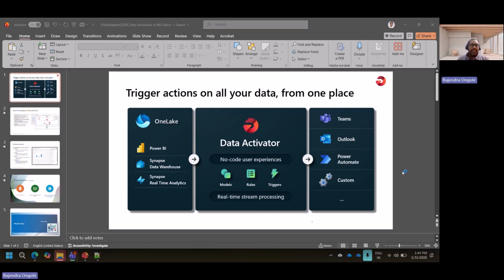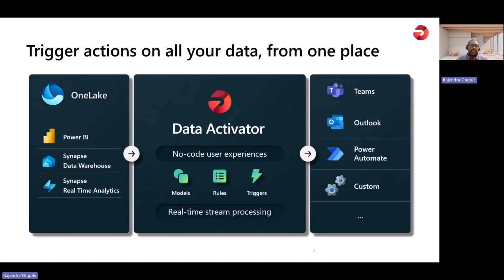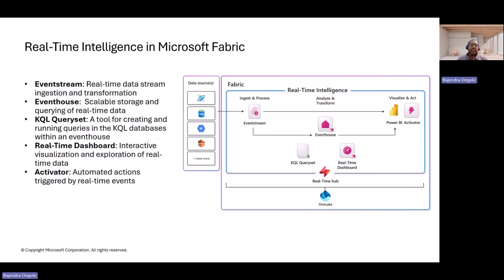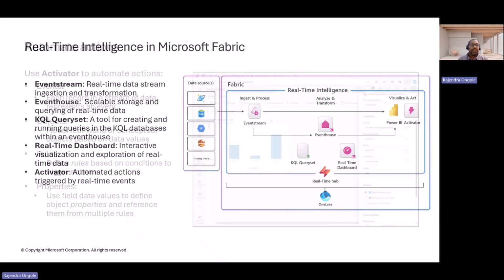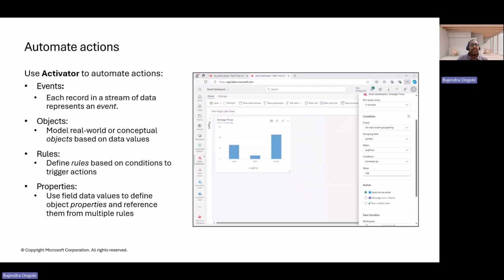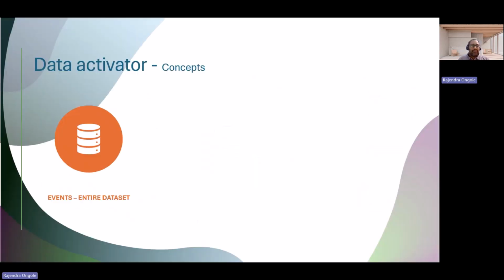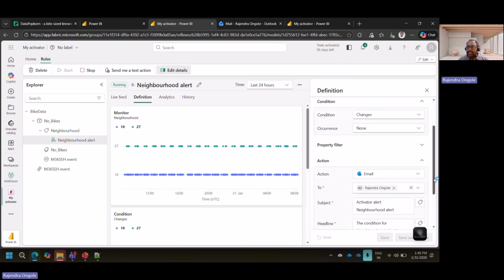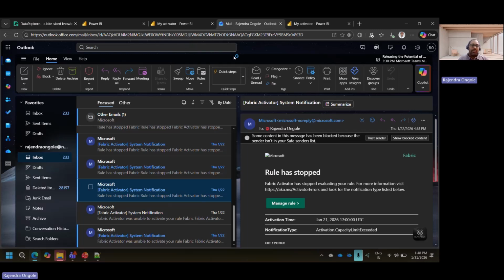Rajendra Ongole - Data Activator in Microsoft Fabric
📽️ Data Activator in Microsoft Fabric

Understand Data Activator.
Understand triggers, conditions, and actions in Data Activator.
Get data from Power BI Reports and Event Streams with Data Activator.
Assign data and create triggers in Data Activator

Microsoft Data Platform MVP | Lead BI Engineer @Bosch Digital | Super User Fabric Community | MCT

I am currently working as a BI Lead Specialist within the Engineering and Tech Lead Team at Bosch Digital. Holding more than 8 certifications from Microsoft, such as Microsoft Certified Fabric Analytics Engineer, Power BI Analyst, and Microsoft Certified Trainer. I’ve shared insights in Power Platforms forums through sessions, and I contribute through blogging. I worked on different projects, delivering insights to clients. My current skills include: Microsoft Fabric, Microsoft Power BI, SQL, Azure Databricks, Microsoft Excel, Python, and Spark My knowledge-sharing efforts extend across various platforms, including writing blogs, technical reviews of books, forum participation, and live sessions. I take pride in actively participating in and contributing to the Microsoft forums, where I consistently share valuable insights and knowledge.

Questions?